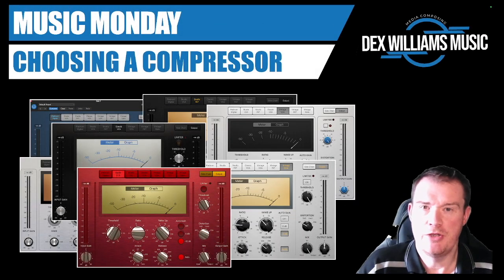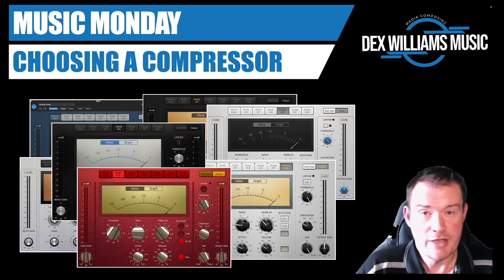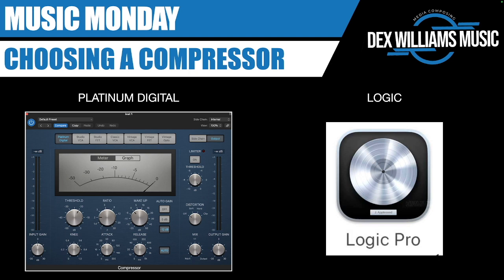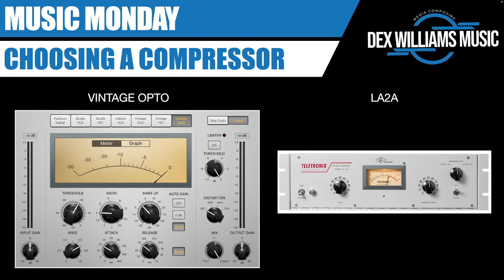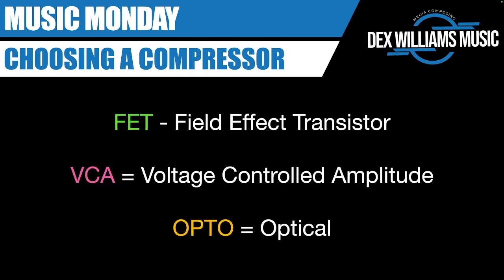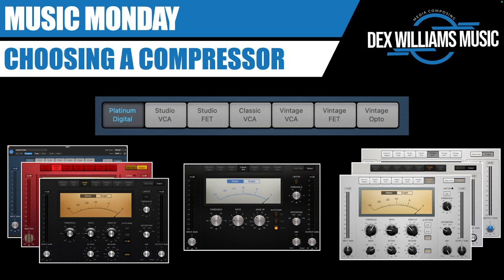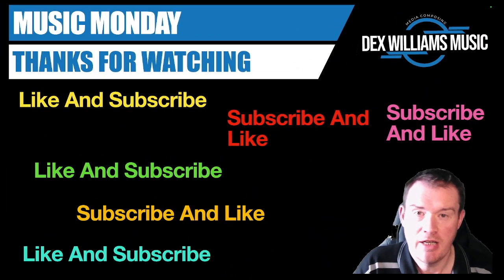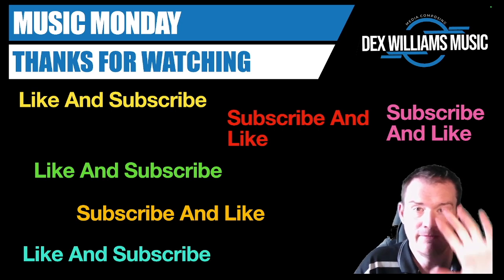A QUICK guide to choosing a COMPRESSOR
Have you ever looked at all the compressor options and though 'I haven't got a clue'! Well here's my quick guide to different compressor types and how you might want to use them. Go and have a play for real, it's quite good fun, Dex :)